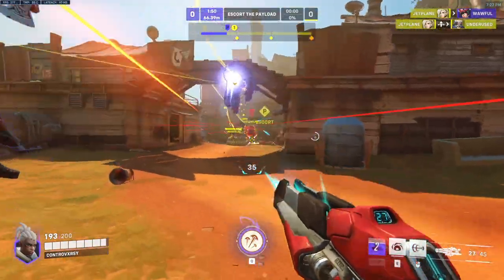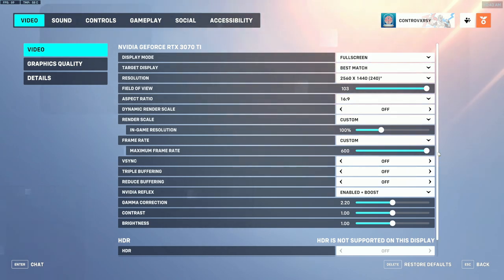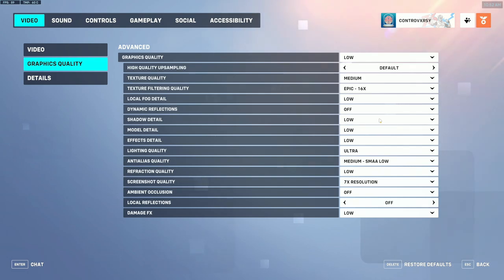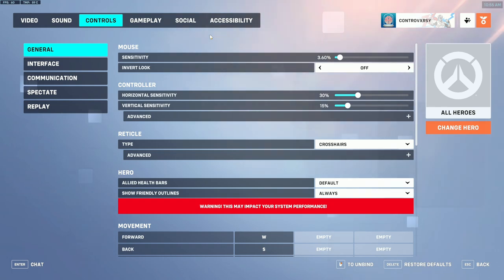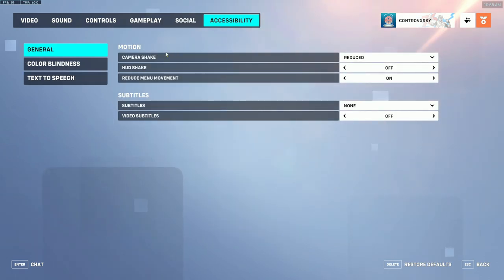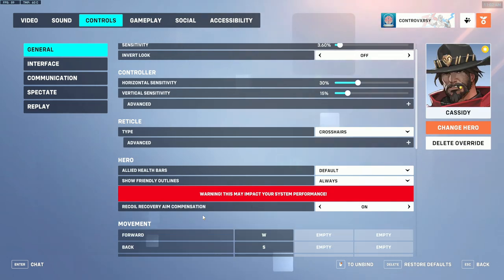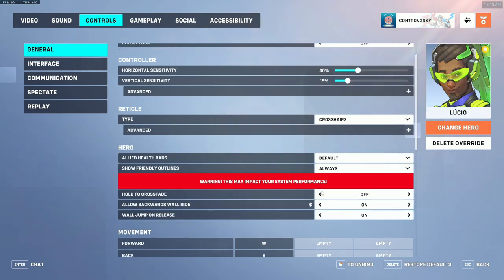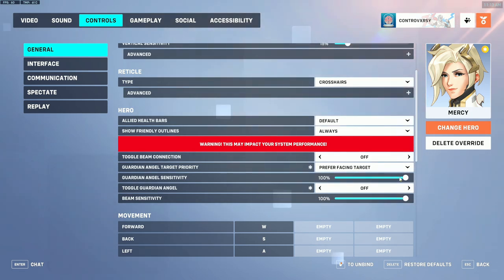Overwatch 2 Best Settings - Season 2 Guide + Hero Settings!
00:00 Introduction
00:19 Video Settings
03:19 Sound Settings
03:44 Controls
04:16 Gameplay Settings
05:02 Accessibility
05:29 DVA Settings
05:48 Ashe & Cassidy Settings
06:23 Echo Settings
06:50 Sojourn Settings
07:06 Widowmaker Settings
07:32 Lucio Settings
08:04 Ana Settings
08:26 Mercy Settings

Specs:
i9-12900k
GTX 3070ti
32gb Ram